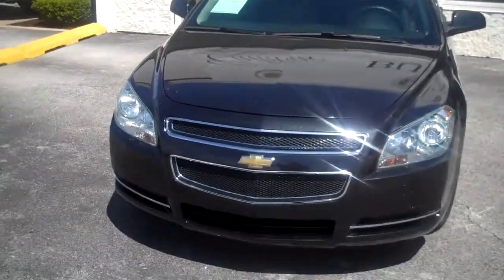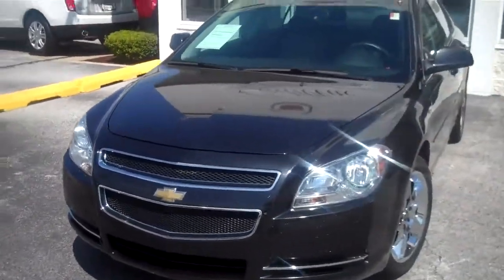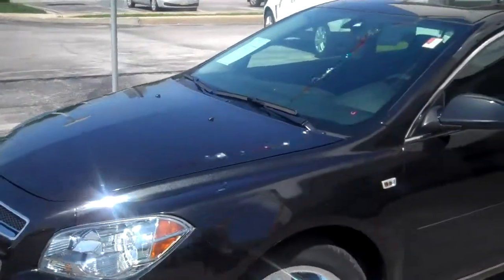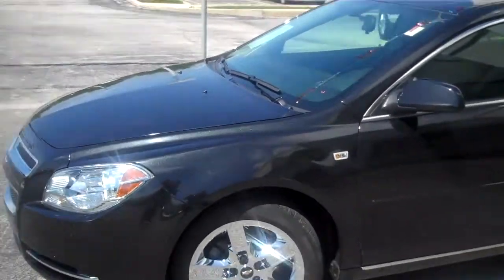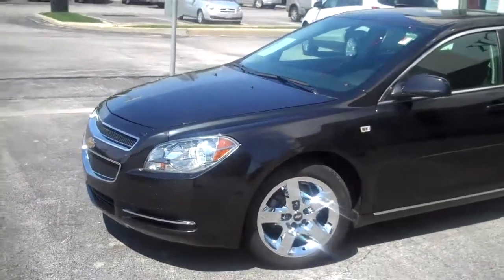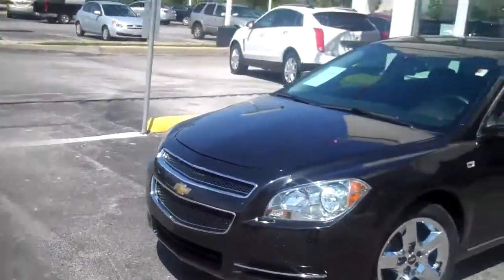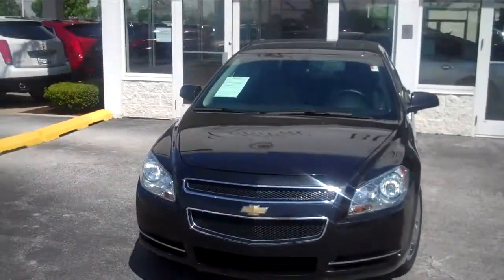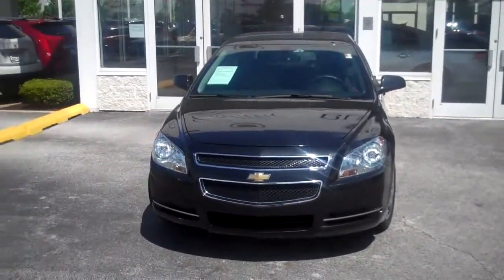2008 Chevy Malibu Lt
Airbag Deactivation Tire Pressure Monitor Side Air Bag System Air Conditioning Intermittent Wipers Dual Air Bags Power Outlet(s) Color Coded Mirrors Power Mirrors Auto Express Down Window Child Safety Locks Cruise Control Tachometer Multi-Function Steering Wheel Vehicle Stability Assist Tinted or Privacy Glass Emergency Trunk Release Anti-Lock Braking System (ABS) Outside Temperature Gauge Reading Light(s) Adjustable Lumbar Seat(s) Remote Trunk Release Folding Rear Seats Adjustable Head Rests Power Door Locks Power Steering Beverage Holder (s) Vanity Mirrors Auto Headlight On/Off 3 Point Rear Seatbelts Anti Theft/Security System Rear Window Defroster Center Console Daytime Running Lights Traction Control System Bucket Seats Power Windows